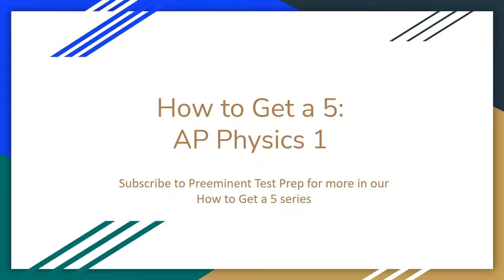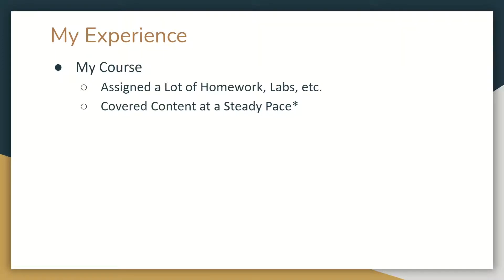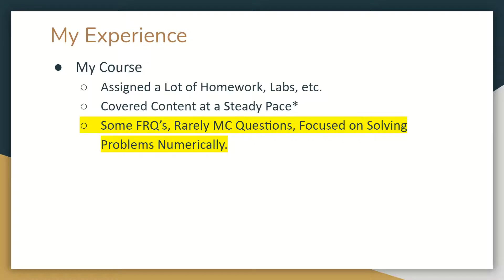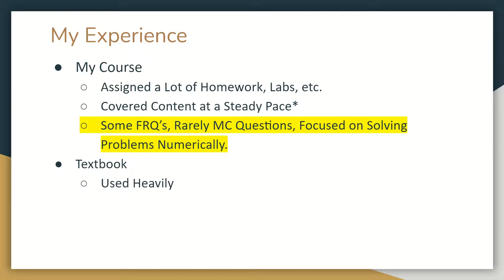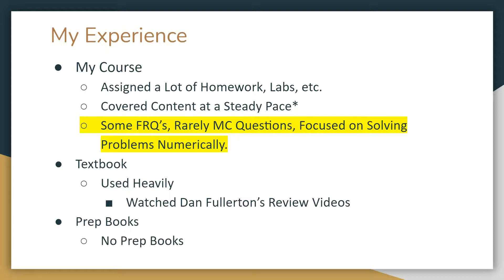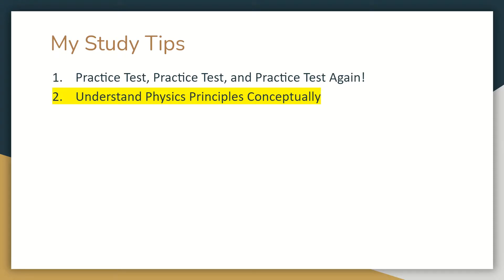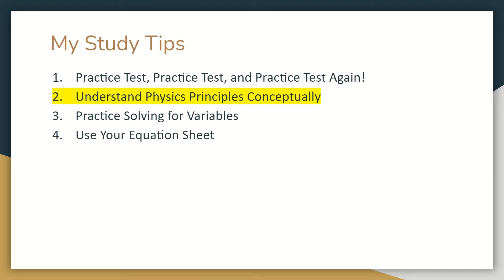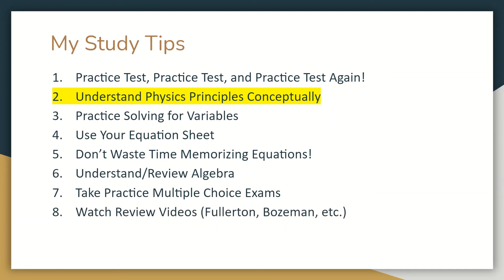How To Get A 5 in AP Physics 1 in 5 Minutes!!!